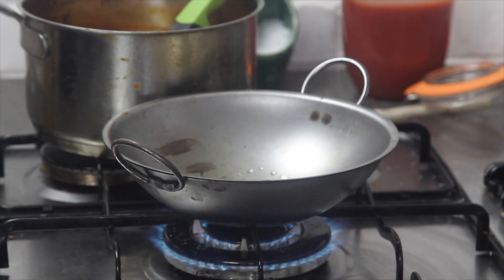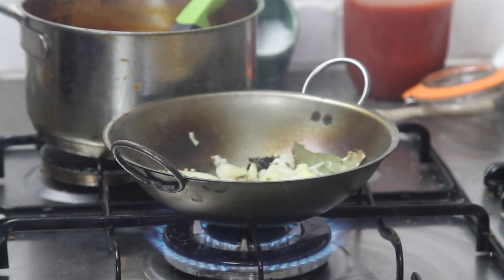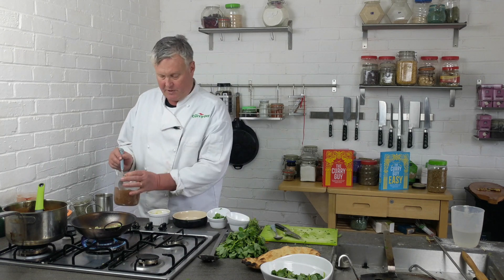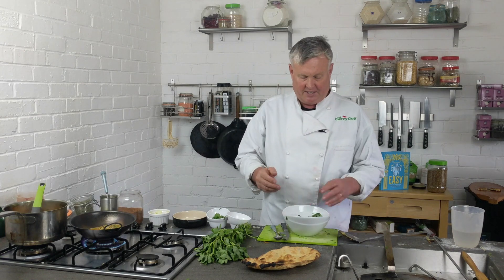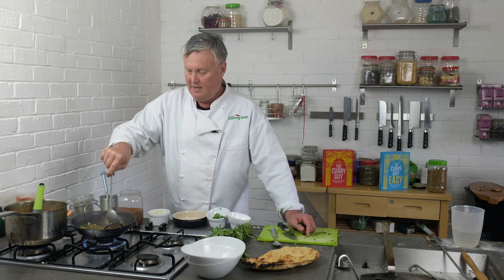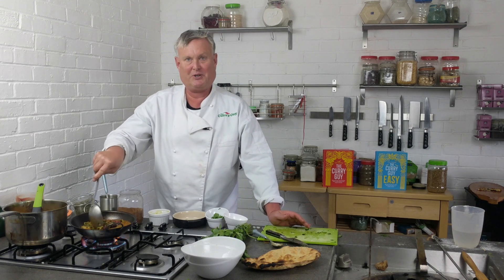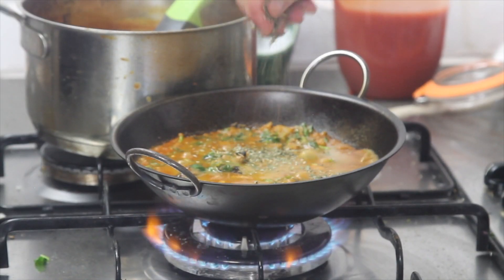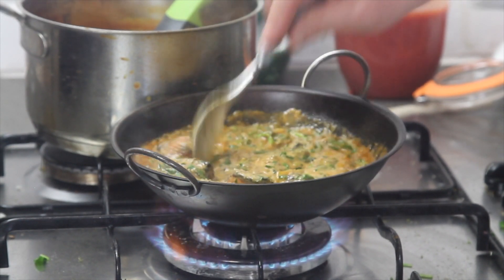How To Make Chicken Methi Curry - (BIR) British indian Restaurant Cuisine Recipe Tutorial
I love a good chicken methi! If you do too, you've got to try this recipe from my second cookbook 'The Curry Guy Easy'! In this video, I show how it's done at curry houses around the UK. Give it a go! You'll be glad you did.
I recorded this video about a year ago and just found it again. I thought I should post it now before add lots of new videos.

I have over 1000 written recipes for you to try